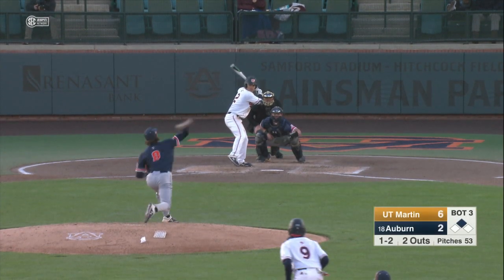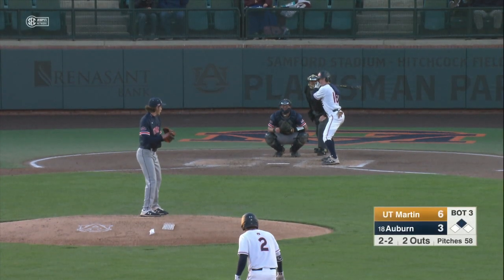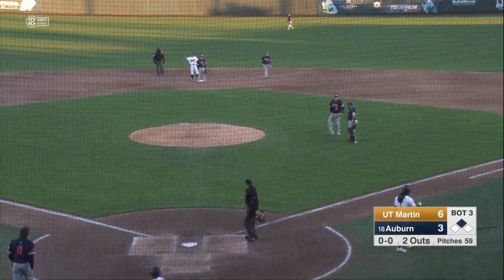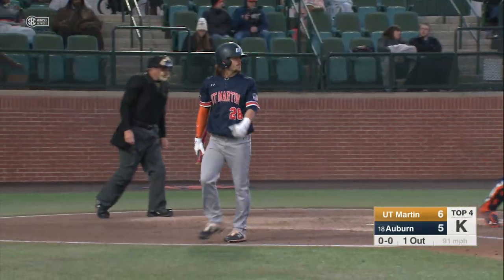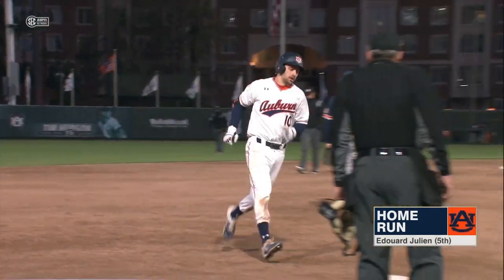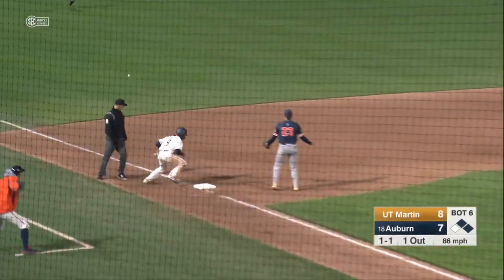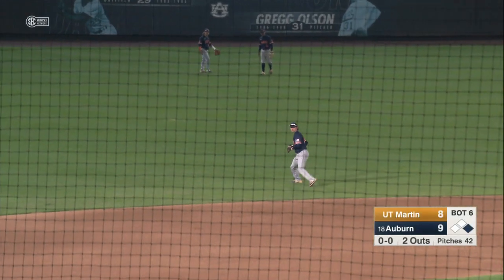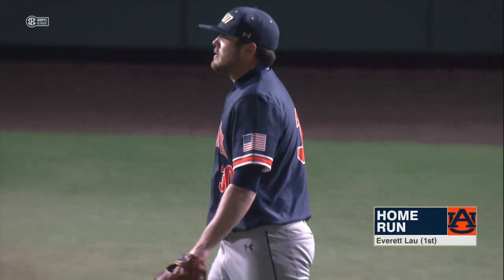Auburn Baseball vs UT Martin Game 1 Highlights